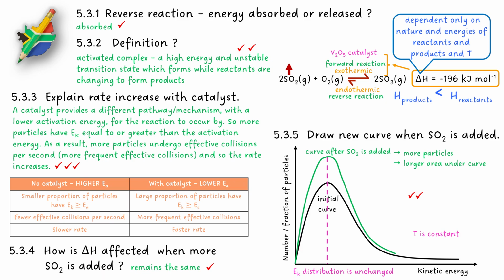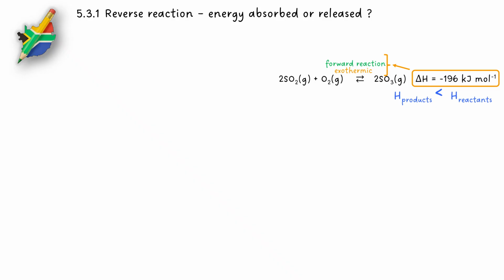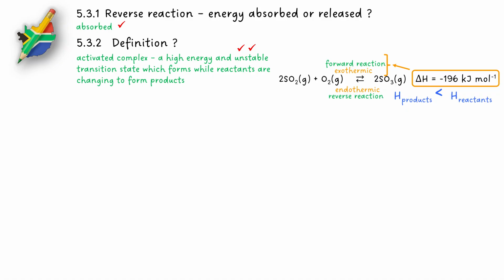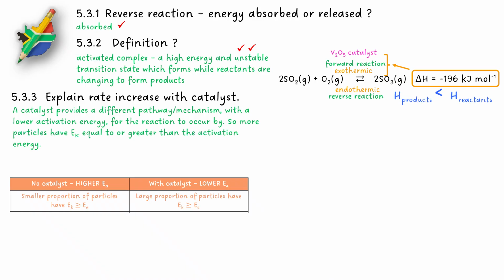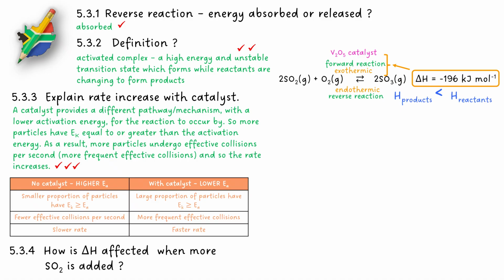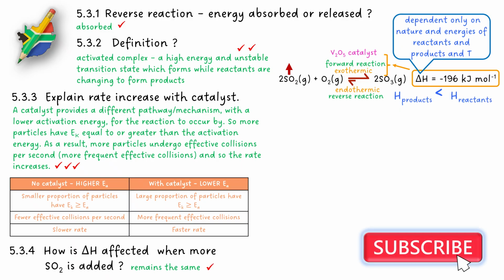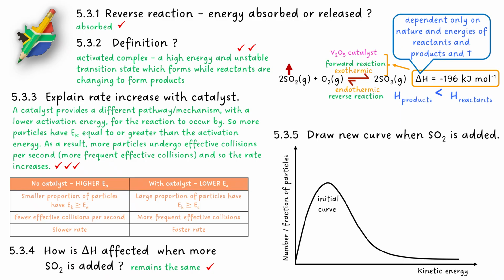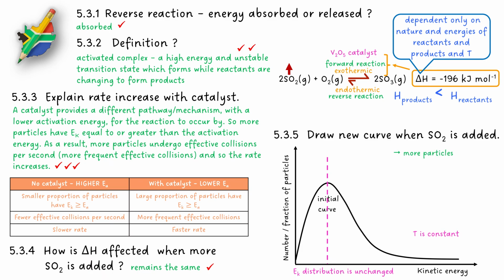MEMO Question 5.3 DBE Grade 12 NSC P2 2025 How Maxwell Boltzmann Curve changes with more reactant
In this video, we explain the answer to South Africa Grade 12 NSC Paper 2 2025 Q 5.3.

NSC Grade 12 Paper 2, chemistry exam tips, chemistry questions, reaction rates, collision theory, kinetic energy, Maxwell Boltzmann distribution curves, catalyst, endothermic, exothermic, heat of reaction, enthalpy, enthalpy change, sulfur dioxide, activation energy